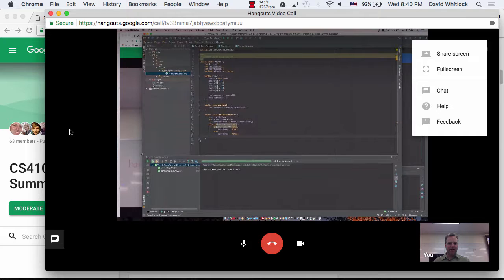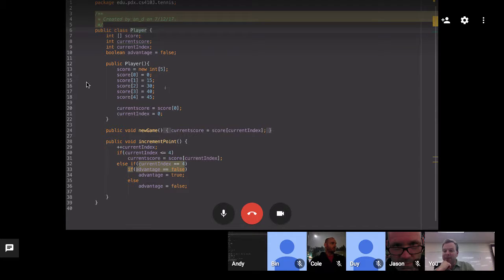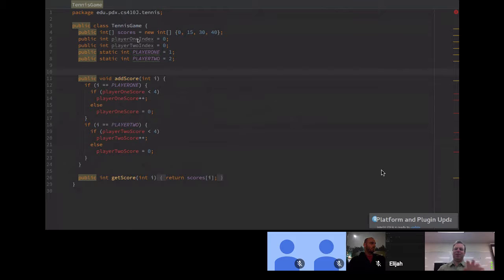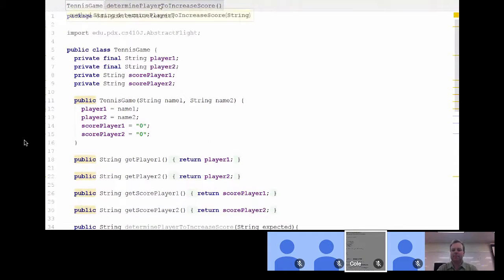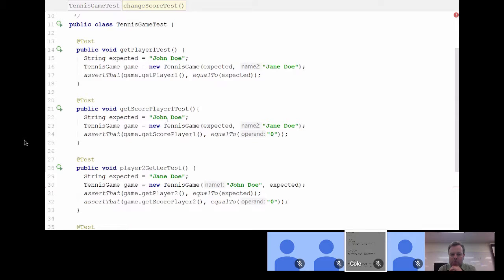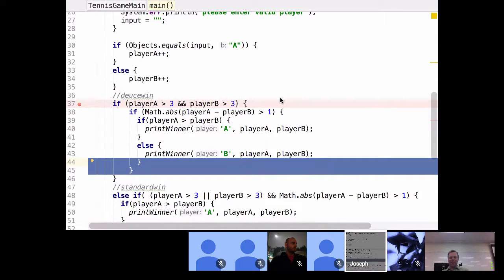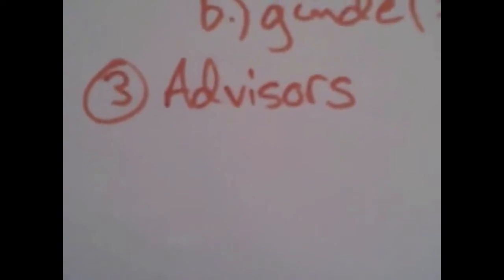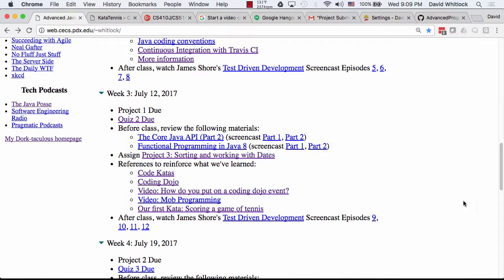Java@PSU Summer 2017 Week 3, Part 4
In the final part of this week's class, we hear from the students about their experiences pair programming the tennis kata.